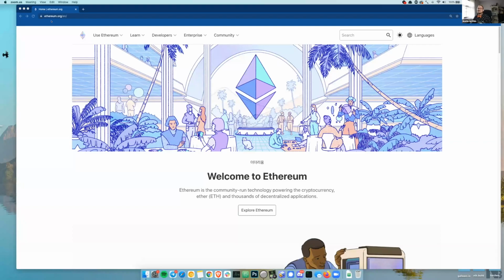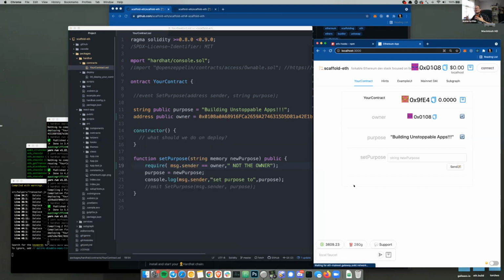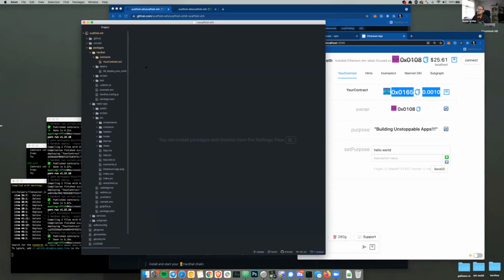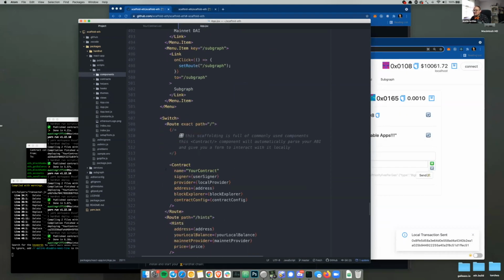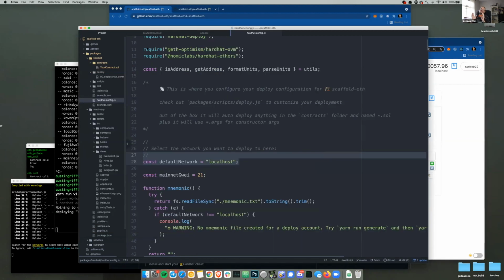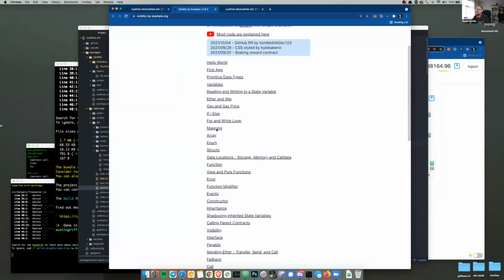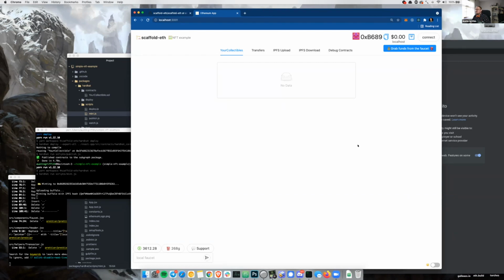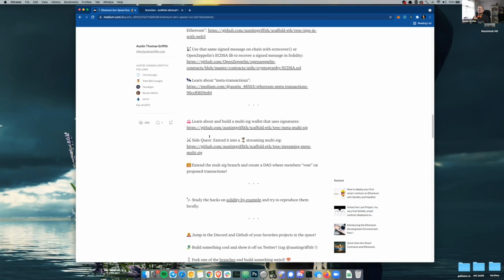Scaffold-eth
Join Austin Griffith for a workshop titled "Scaffold-eth," at the DevTools Summit, part of ETHOnline 2021, a month-long virtual hackathon with over 1,000 engineers, designers, and creators building new protocols, learning at summits and workshops, and gaining valuable feedback from ecosystem professionals along the way.